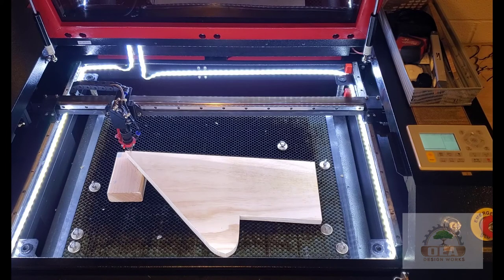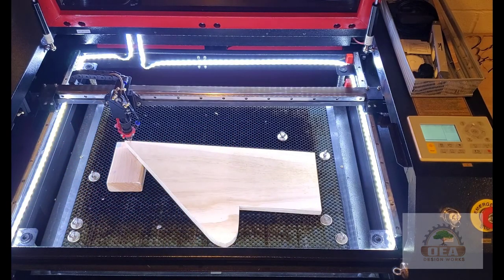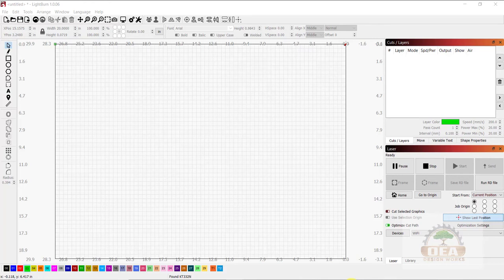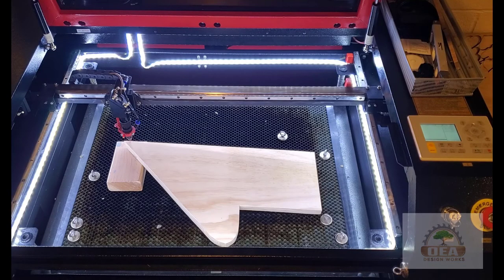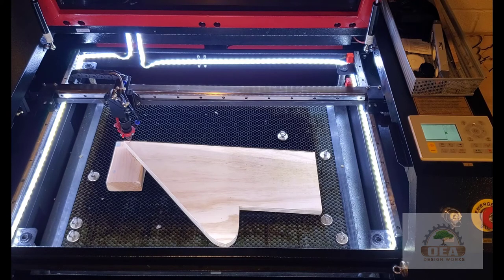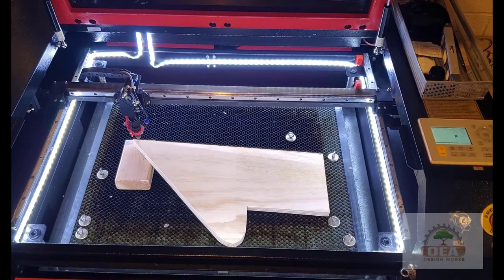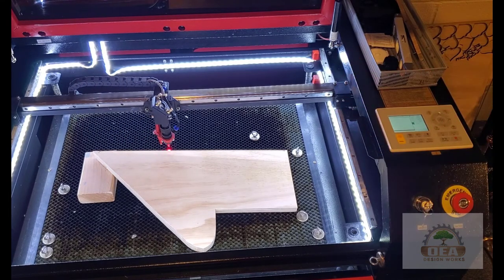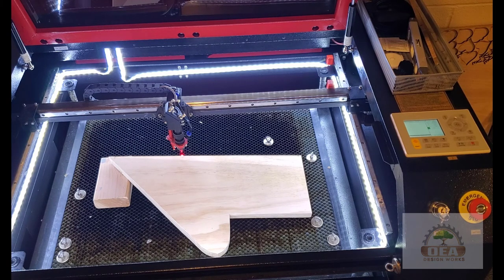CO2 Laser Ramp Test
This is an instructional video of how to perform a ramp test on you laser. The ramp test is done to determine the focal distance of your laser (the distance from your lens to the top of the material being lasered)

More info on the differences between manual focus (mf) and autofocus (af) can be found here

OMTech Websites

My Website - Navigate to OMTech Laser section at the top (feel free to check out my site too)

Save 5% on entire cart use code - oeadesign

SpeTools Website
Save 10% on entire cart use code oeadesign